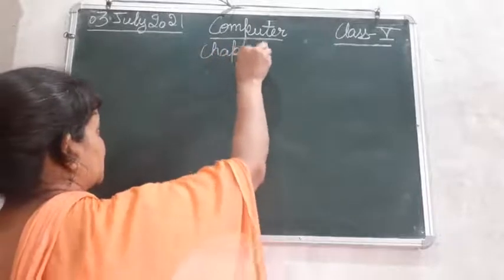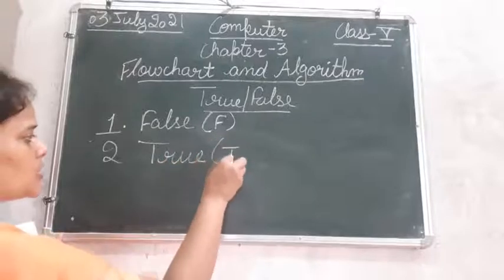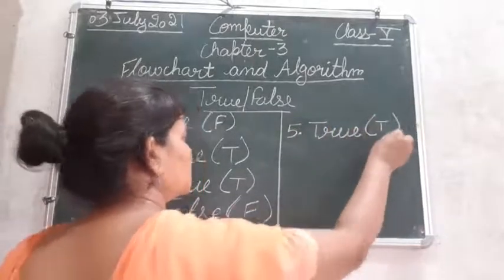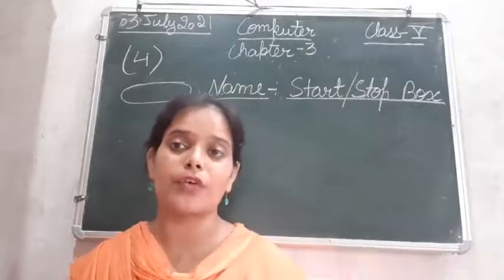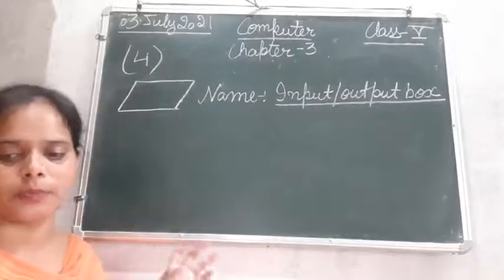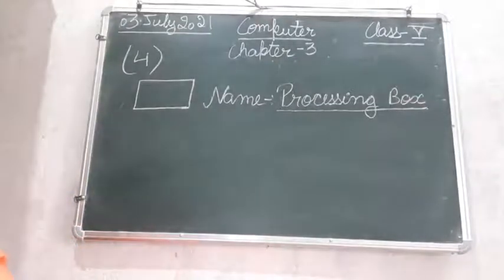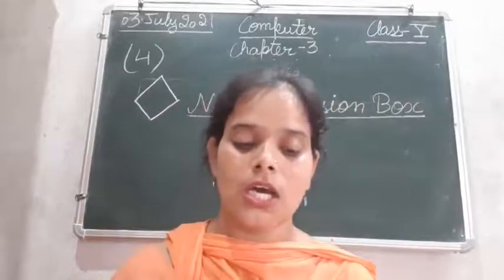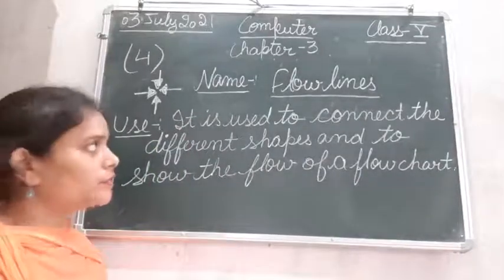Class V Computer 03 07 2021 by Ms Anchal Singh, Chapter 3 back exercise